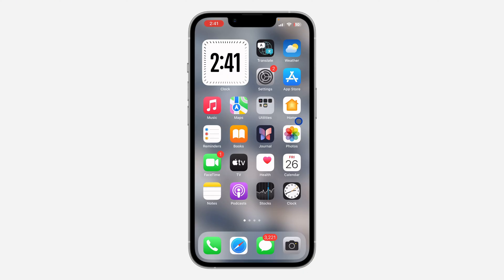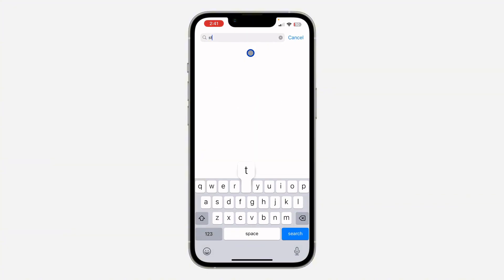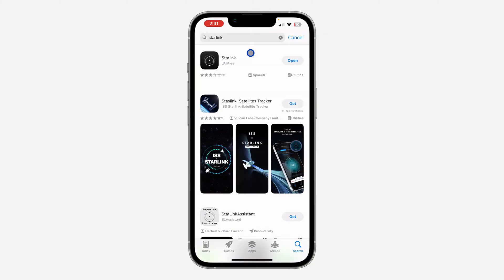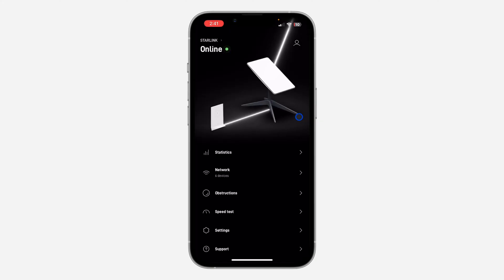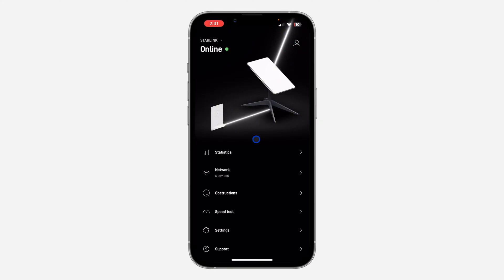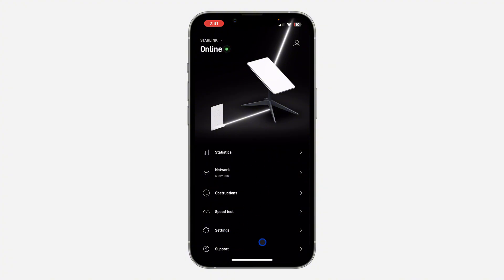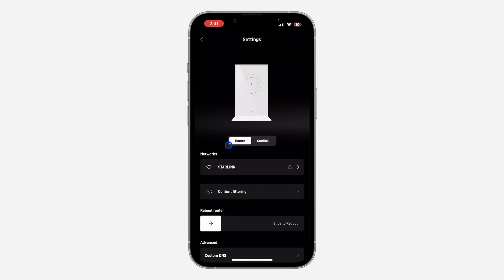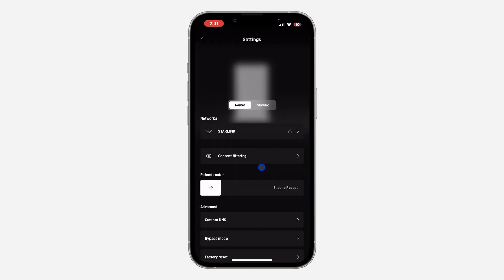How to Reboot Starlink Router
Learn how to reboot your Starlink router with our quick and simple tutorial! Whether you're experiencing connectivity issues or just want to refresh your network connection, we'll guide you through the process step by step. Watch now to discover how to reboot your Starlink router and ensure smooth internet performance!